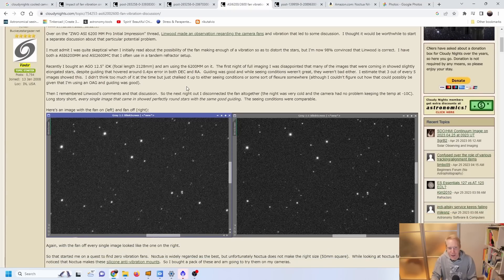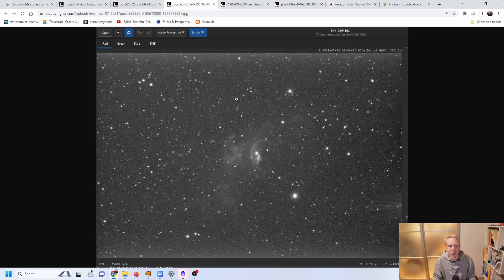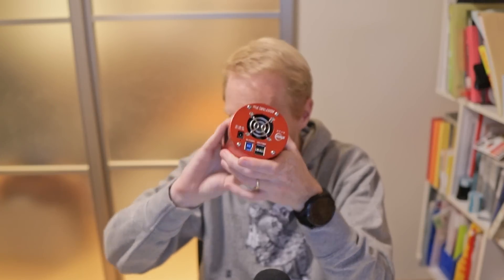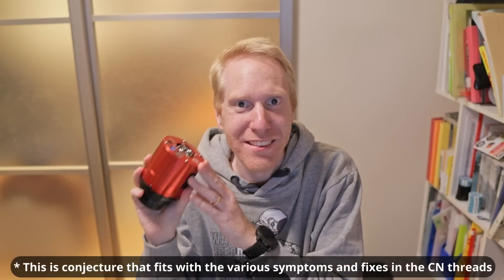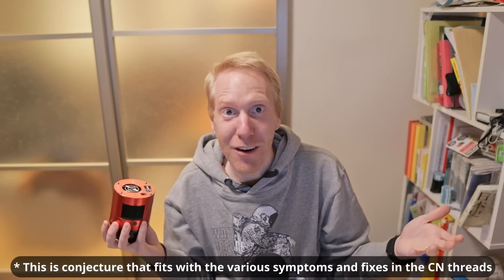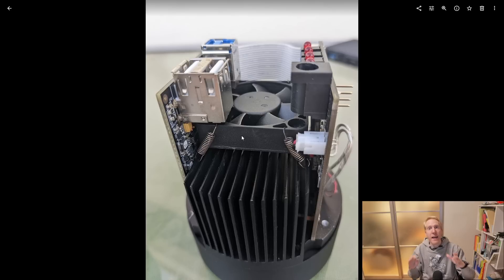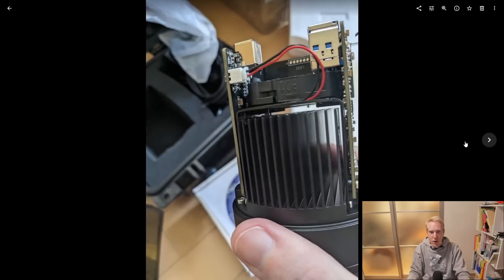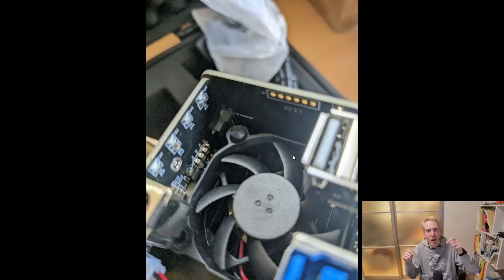Cooled Cameras can HURT our images?! 😱 HOW?? EASY fixes!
And there are many other threads!

Note that I am not singling out ZWO - they just happen to be the most popular camera brand out there, I'm sure others have the exact same issue, and I have yet to truly put my Risingcam/Touptek to the test!